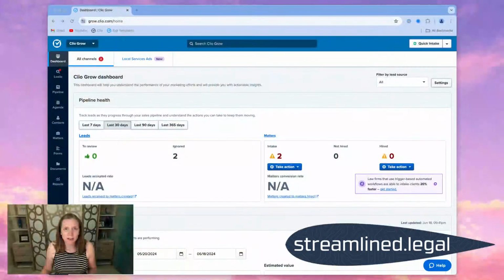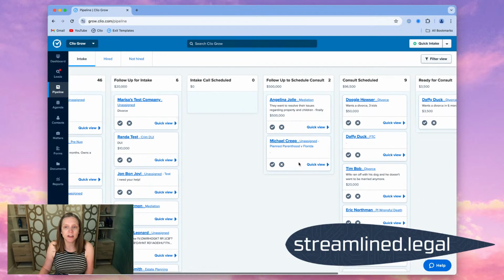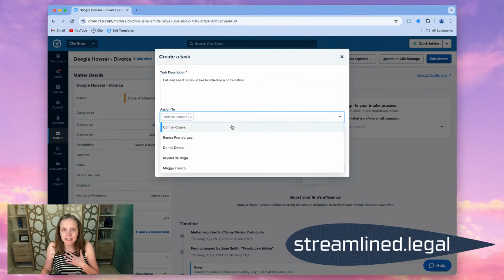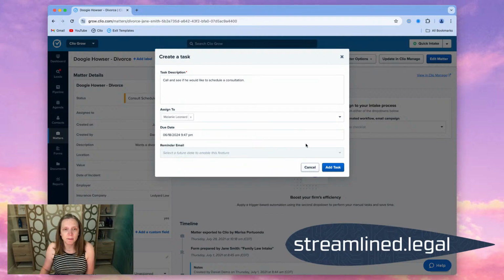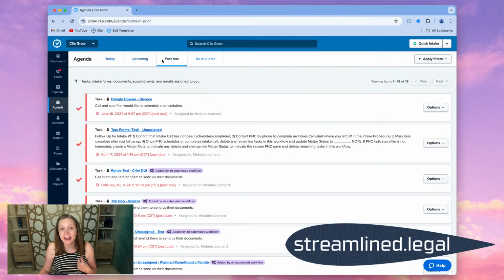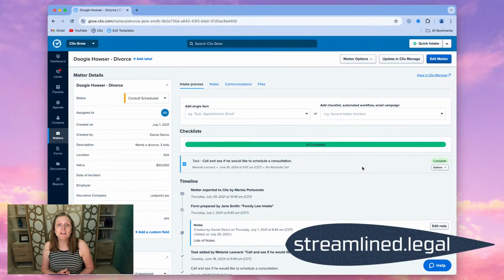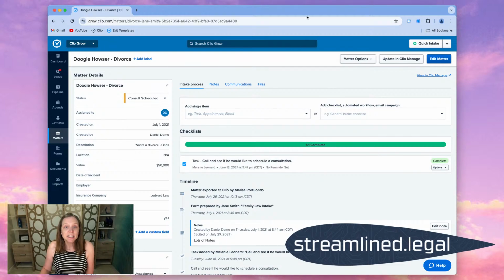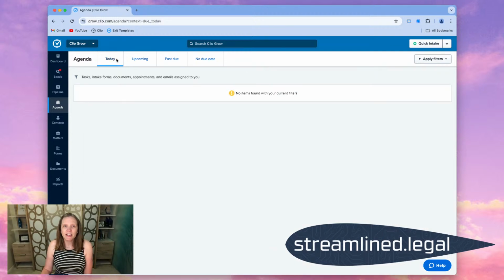Task in Clio Grow!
Join streamlined.legal Plus today!